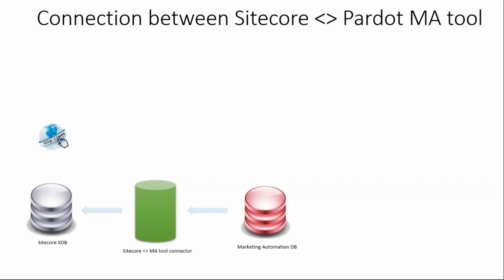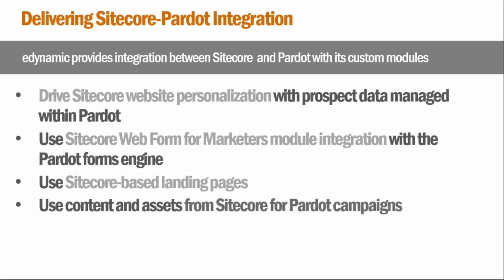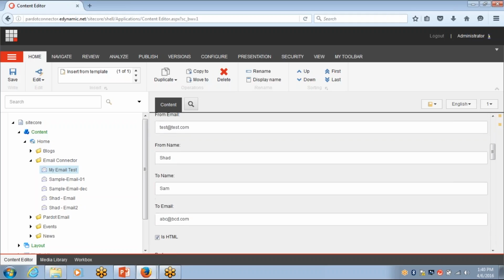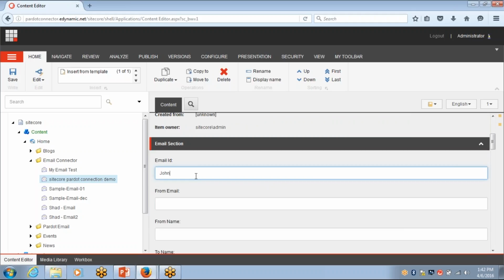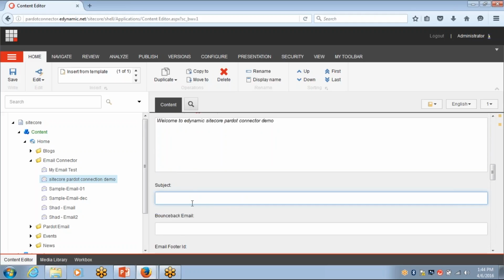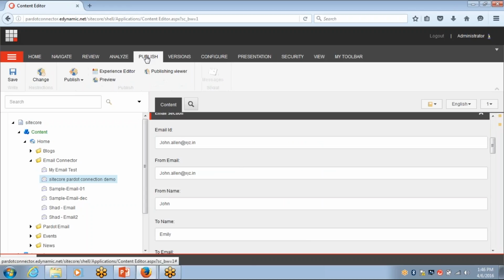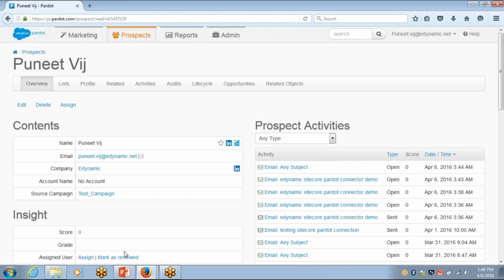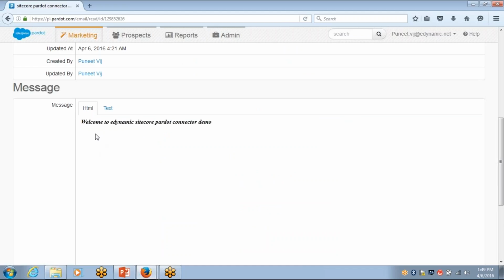Sitecore Pardot Connector Demo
The Sitecore-Pardot Connector created by edynamic essentially uses connected data interplay and a combination of features of both platforms to improve the process of lead-to-customer in the customer lifecycle.